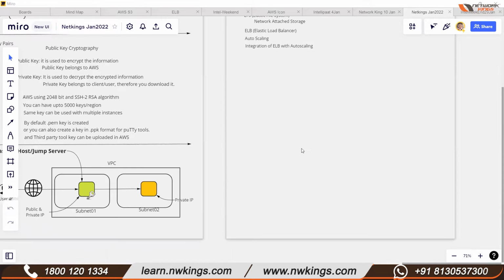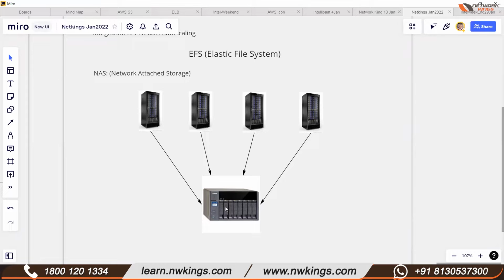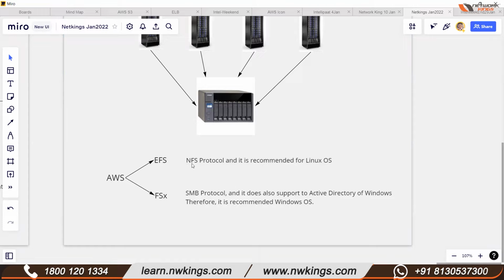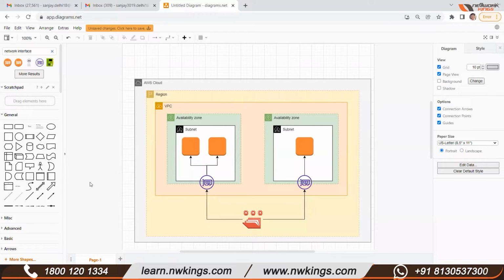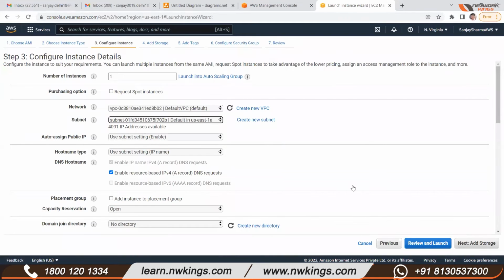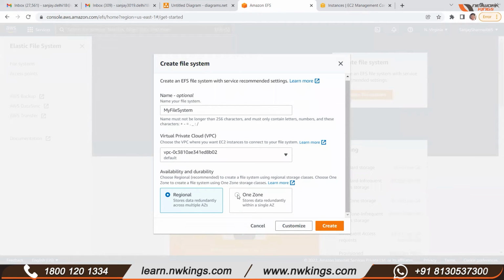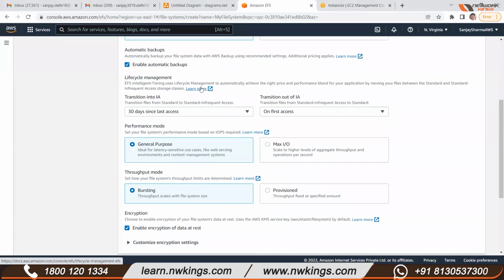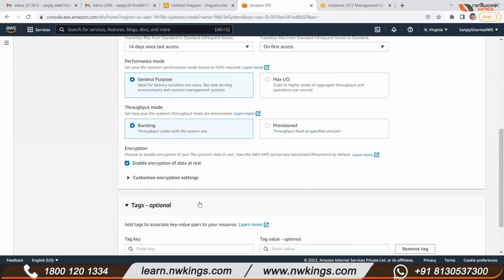How to create an AWS Elastic File System? AWS Tutorial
This video will let you know everything about the Elastic File System (EFS) and how to create it. You will also learn how to mount the system on an Amazon E2 instance. Learn the best way to use the EFS.